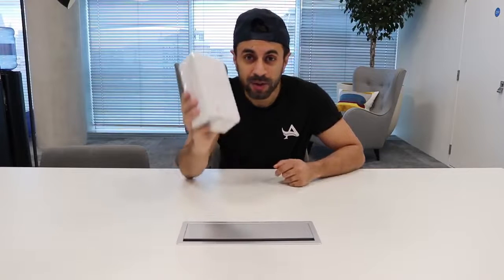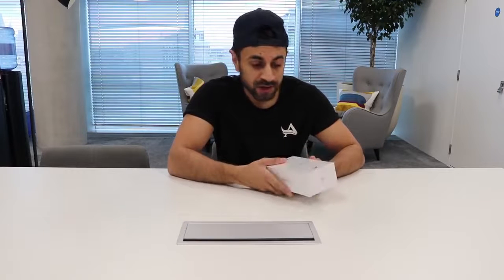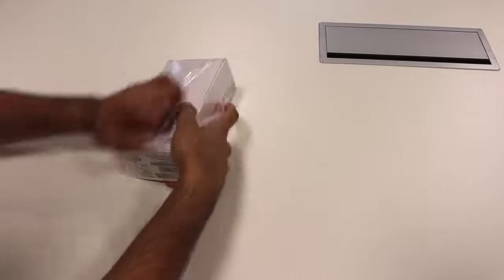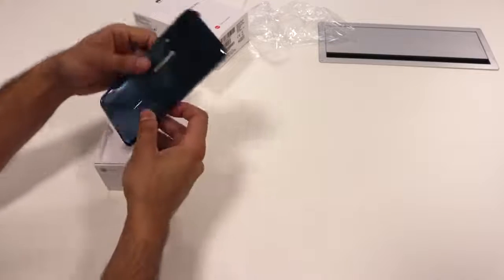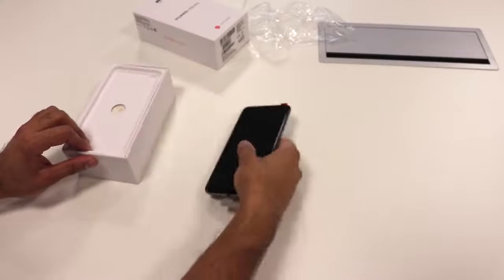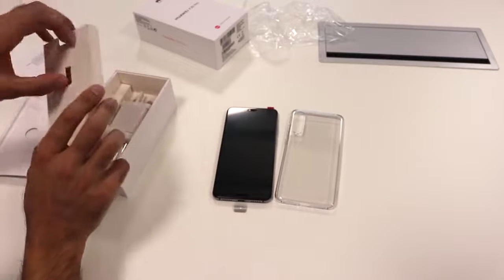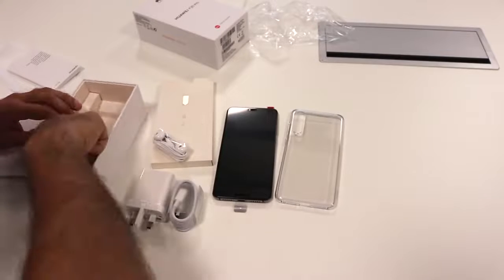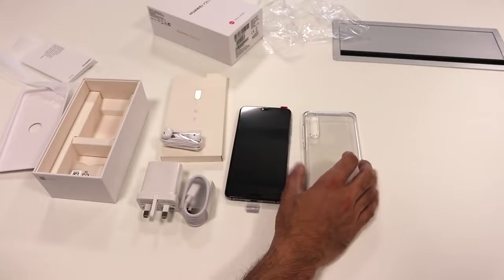Huawei P20 Pro Unboxing!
The Huawei Mate 20 Pro is here and looks to be one of (if not) THE top flagship phone this year! Check out the new face unlock, matrix camera system, and more!

To buy Huawei Mate 20 Pro please check it below:-